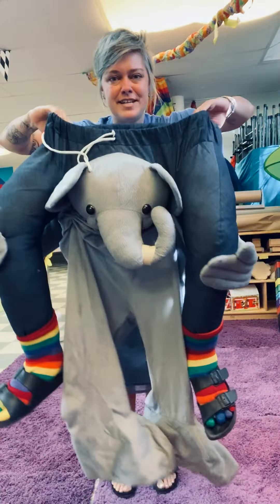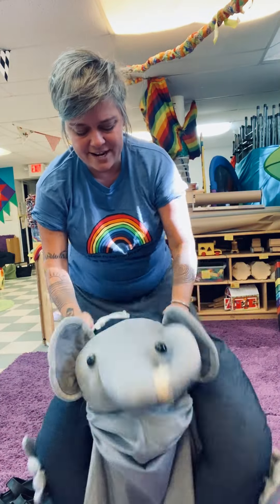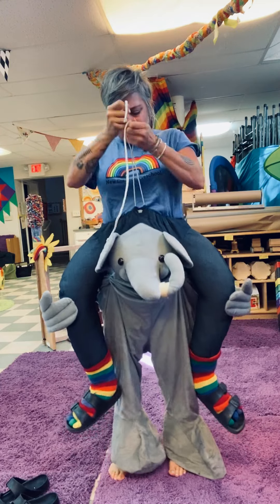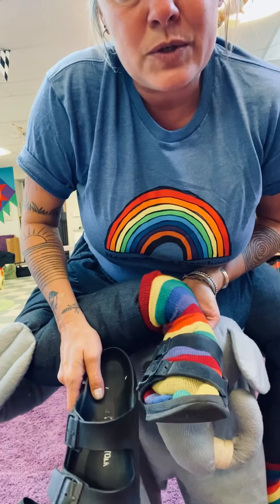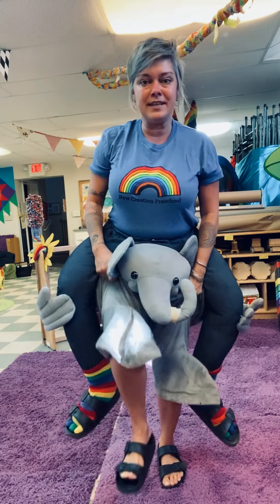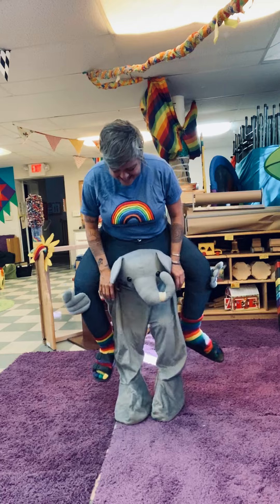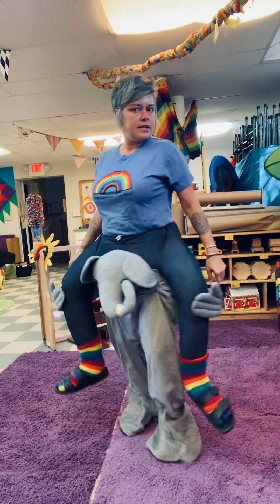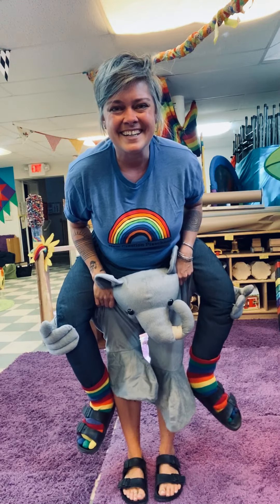Elephant Ride Costume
Since we aren’t in person, I’m showing here how my elephant costume works. It’s a mind bender!